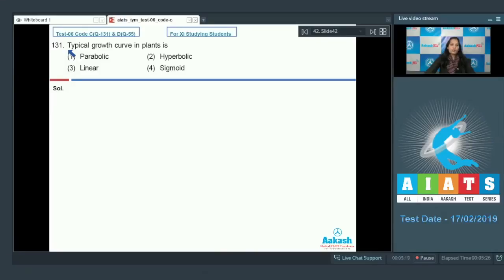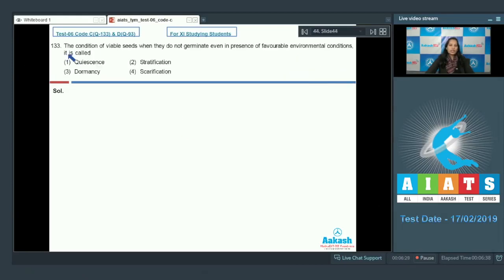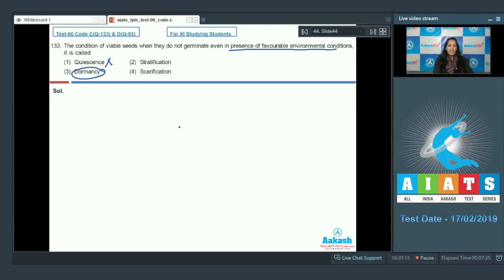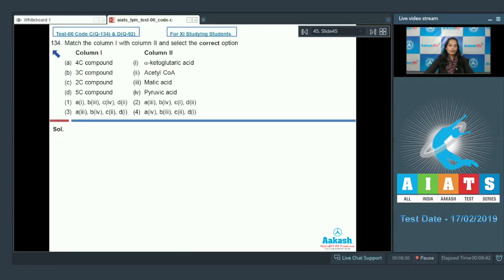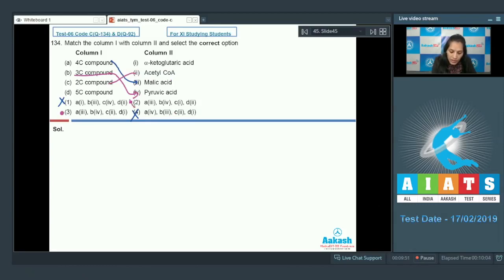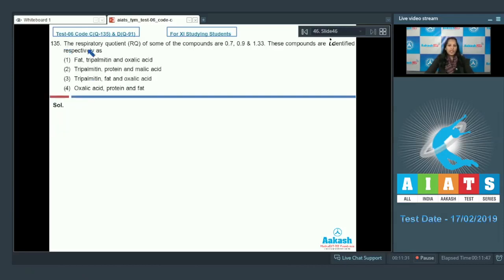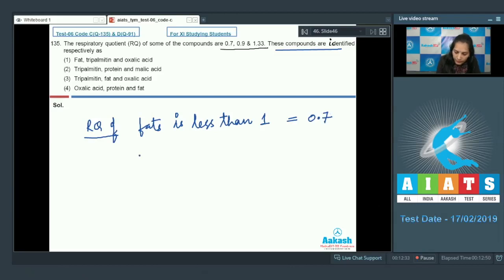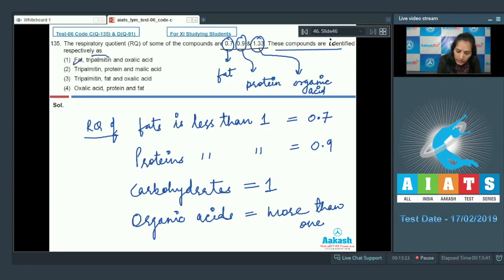AIATS TEST 06 Code C&D For XI Studying Students BOTANY MEDICAL 2020 Q131 to 135